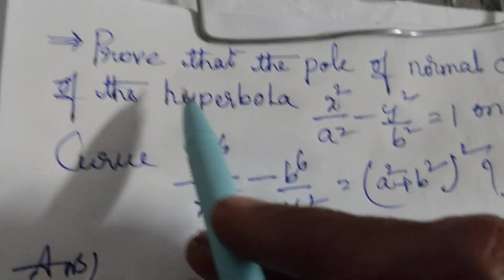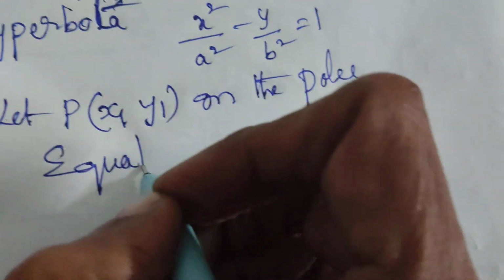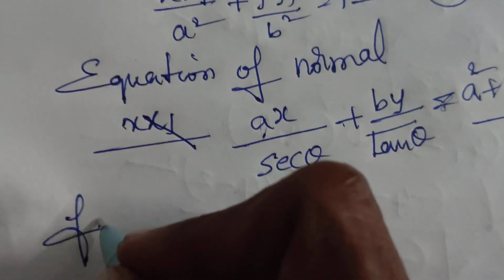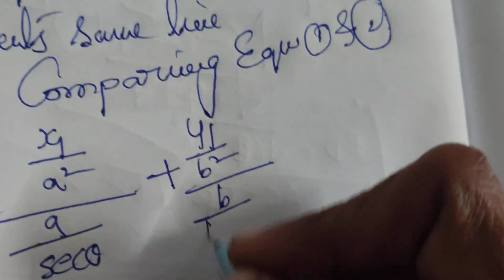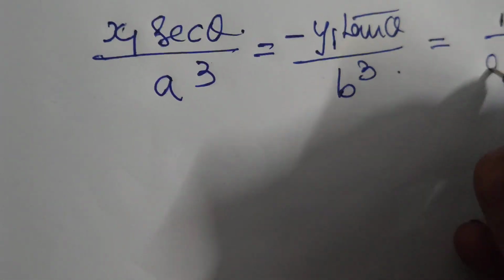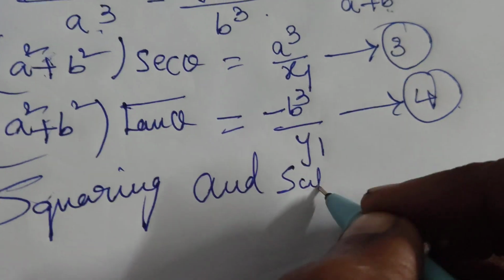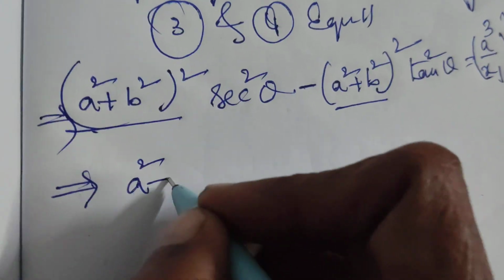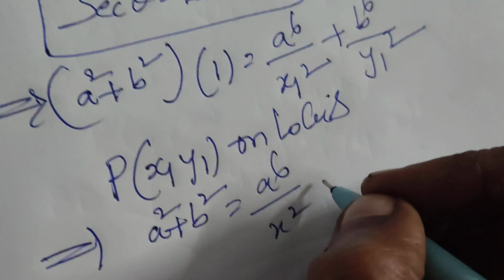Prove that pole of normal chord to hyperbola